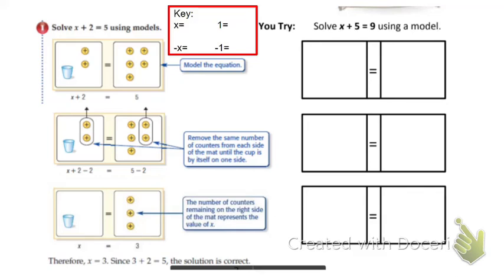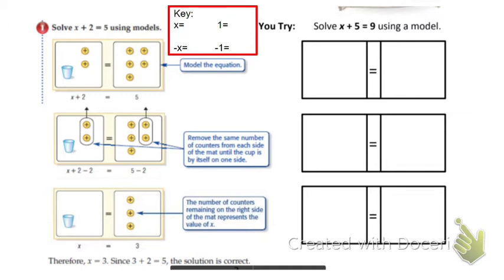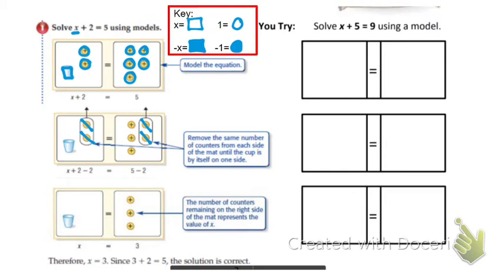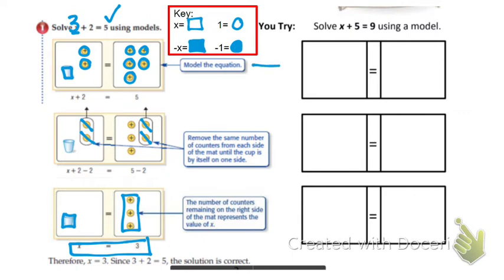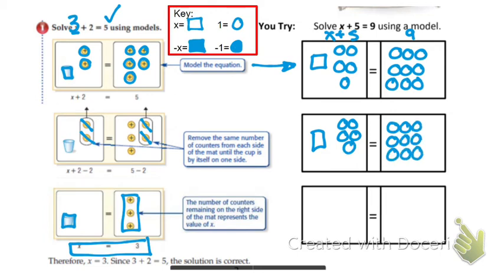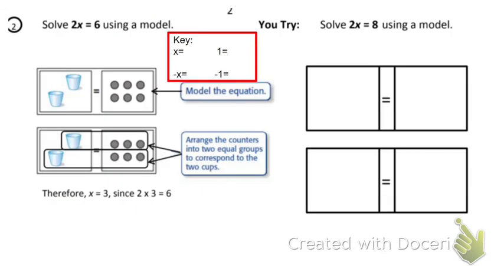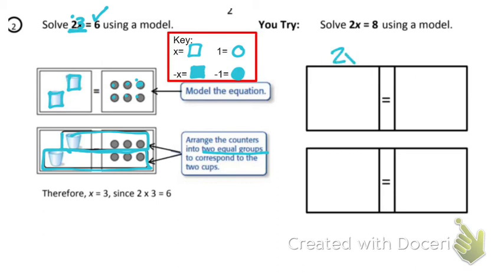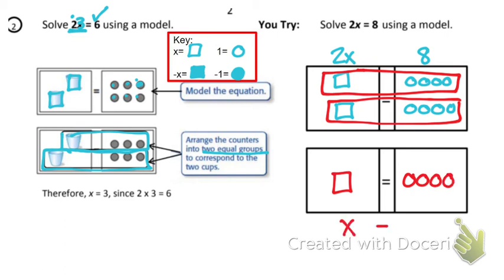Solving Equations With Models Notes